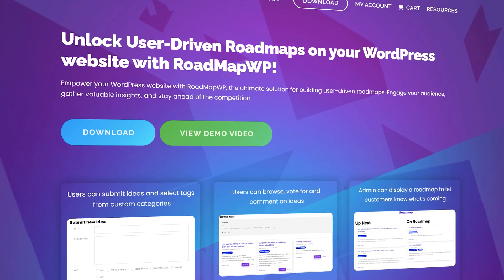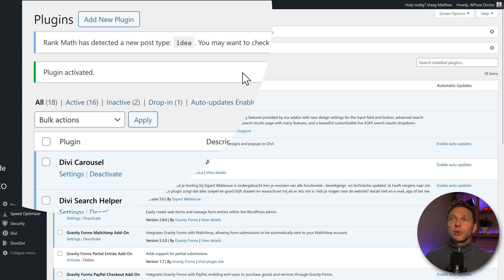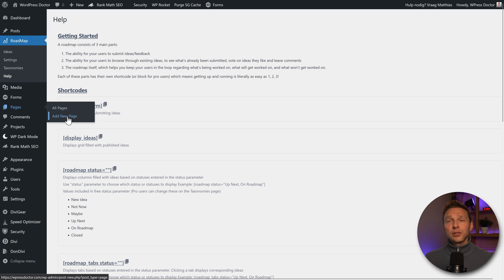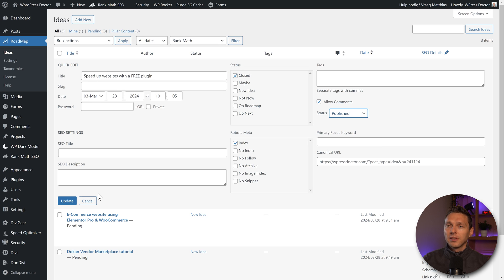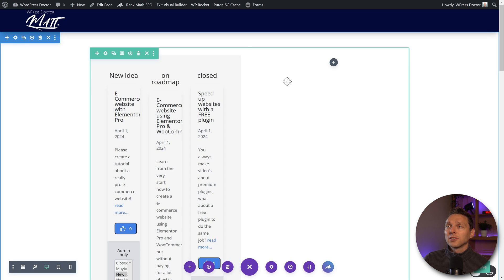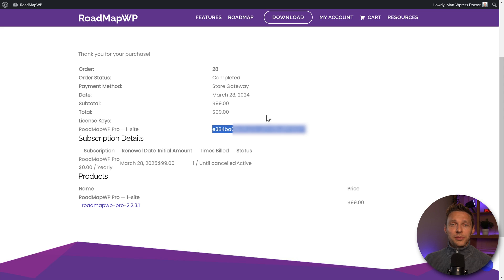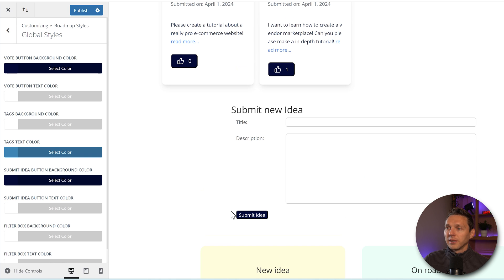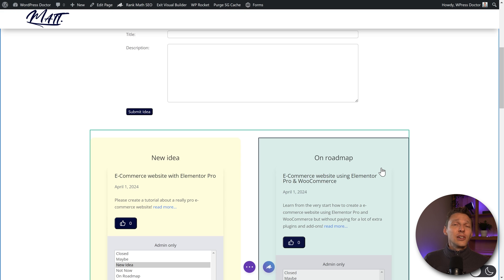Roadmap on your website with Upvotes and Comments!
This new plugis looks very promising. and see if this is a good plugin for your website! 👇🏻👇🏻👇🏻 Start here 👇🏻👇🏻👇🏻

⏱️Timestamps⏱️
0:00 Overview
0:08 Get the plugin
1:24 Setup
2:28 Creating a roadmap
5:36 The PRO version

🧾 Transscript 🧾